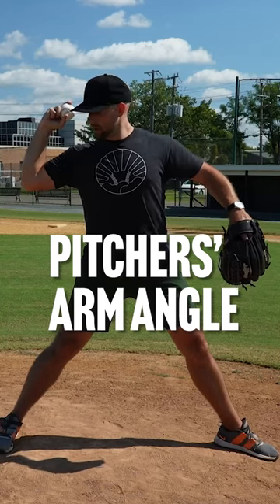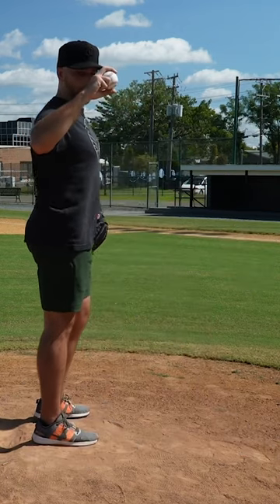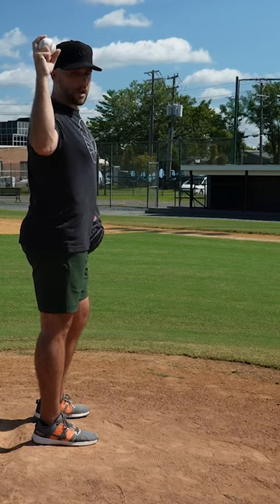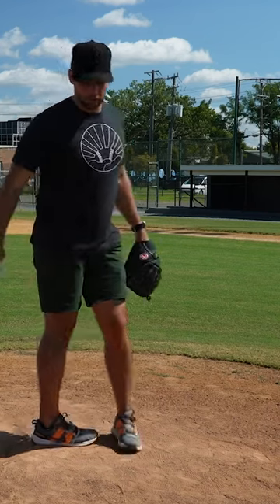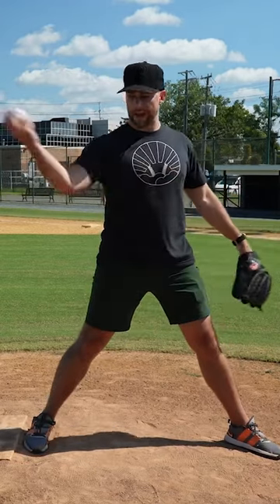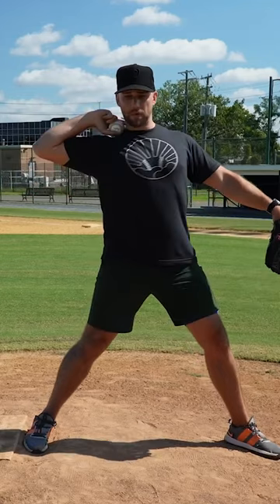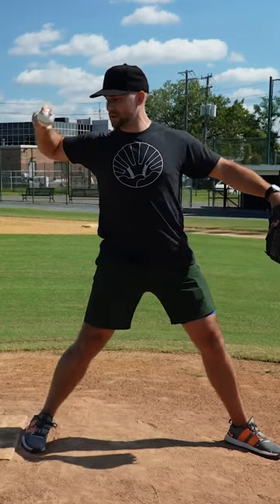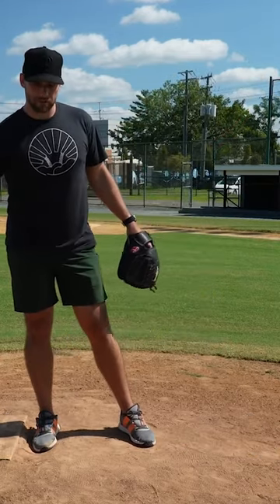What Angle Should Your Elbow Be When Pitching?